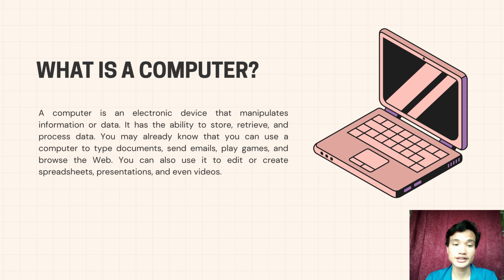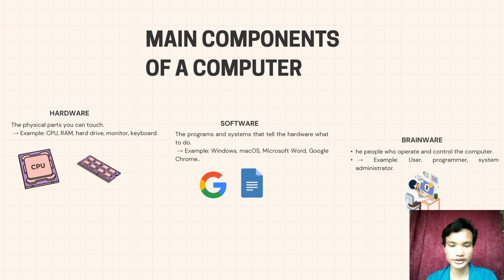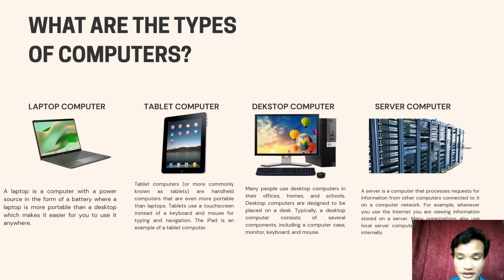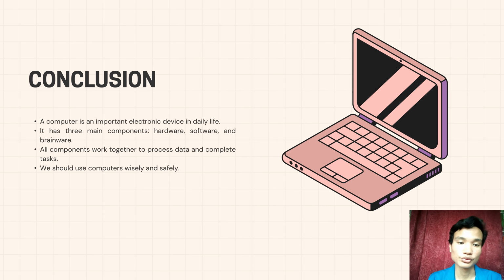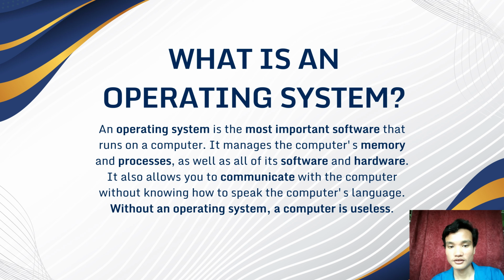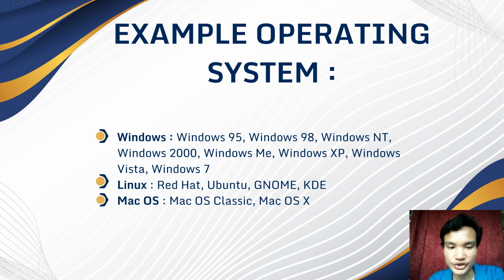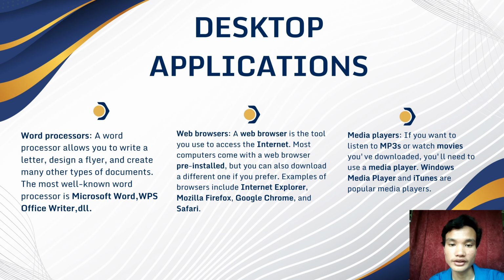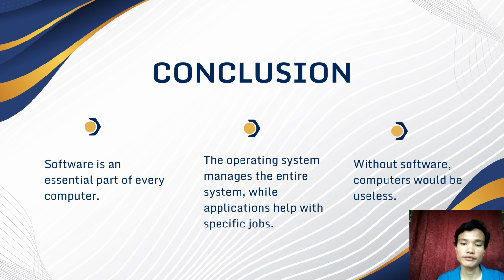ENGLISH 2 PROJECT I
Project UTS Bahasa Inggris.Semester 2.
Nama   :Rezky Yeremia Sinaga
Nim      :19241428
Kelas    :19.1A.27